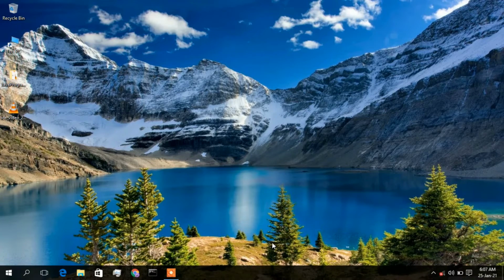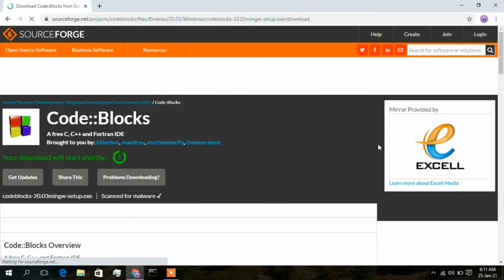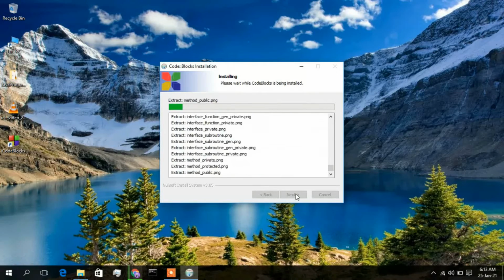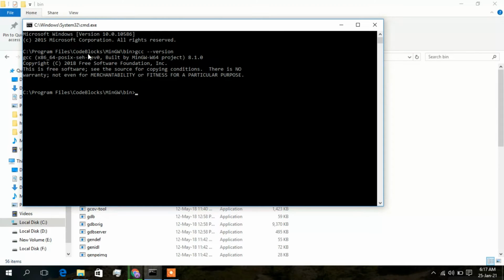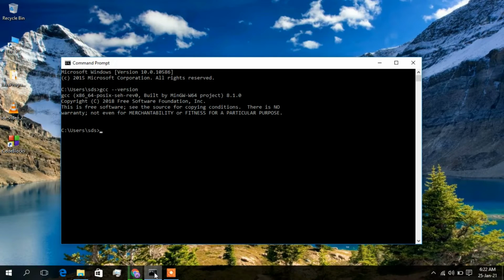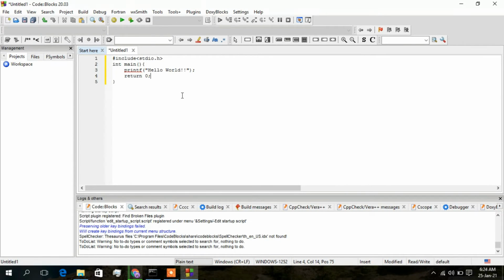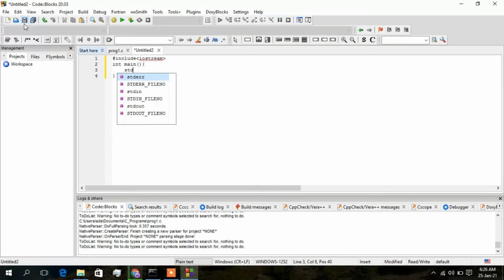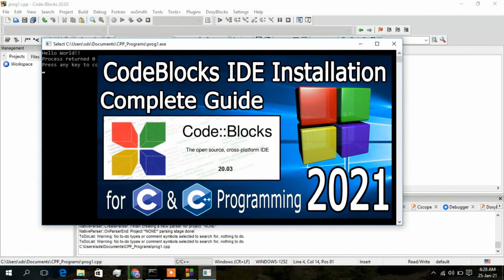How to install CodeBlocks IDE on Windows 10 [2022 Update] MinGW GCC Compiler for C & C++ Programming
Hello Everyone! Today in this video I am going to step by step guide you How to install CodeBlocks IDE for C and C++ programming on Windows 10. Windows (64-bit).
Here I will show you how to install MinGW 64 for windows 10 as a compiler.

After that, I am also going to show you How to Create your First Hello World Program in both C programming and C++ Programming Languages.

Step 1. First You need to download CodeBlocks for windows 10. For that just go to the following link:
This page will lead to the CodeBlocks download page.

Here find the codeblocks-20.03mingw-setup.exe installation file as shown in the video and click on it to download.
Now after downloading CodeBlocks save the file to the disk and follow the next step for installation.

Step 2. Install CodeBlocks
Double click to run the CodeBlocks installation file. Just follow the prompt as shown in the video and install CodeBlocks in your OS.

Step 3. Now you need to set the environment variables, so for which you need to paste the bin path. If you face any difficulty just follow the video.

What’s the CodeBlocks IDE?
- Code::Blocks is a free, open-source cross-platform IDE that supports multiple compilers including GCC, Clang, and Visual C++. It is developed in C++ using wxWidgets as the GUI toolkit. Using a plugin architecture, its capabilities and features are defined by the provided plugins.

Topics addressed in this tutorial:
Best C++ Complier: How to Install Code:Block in Windows 10, Windows
c++ - Setting up MingW and Code::Blocks in Windows 10  64
Searches related to install codeblocks on windows 10
how to install codeblocks on mac
download codeblocks for windows
download codeblocks for windows 10  64 bit
download codeblocks for windows 8